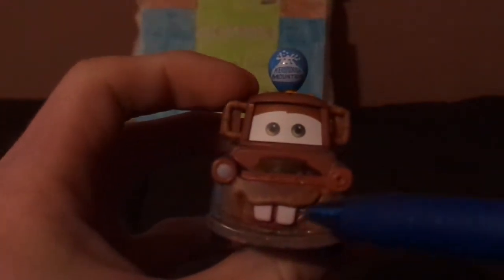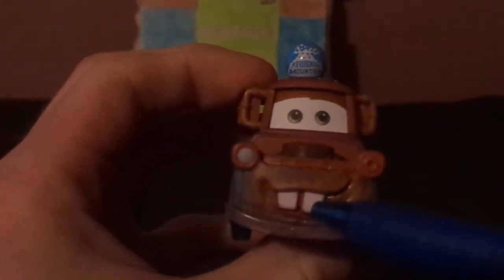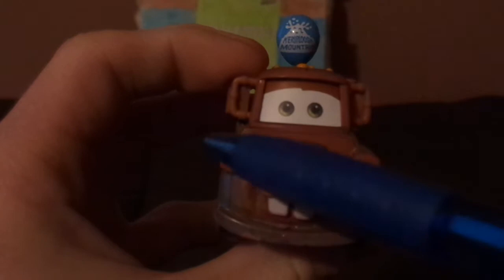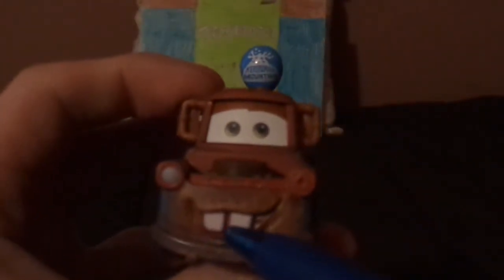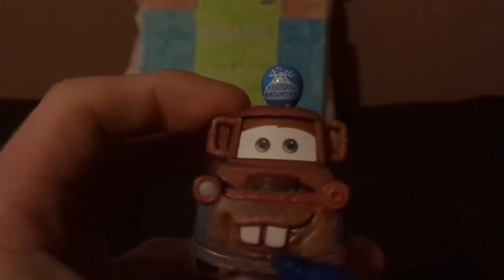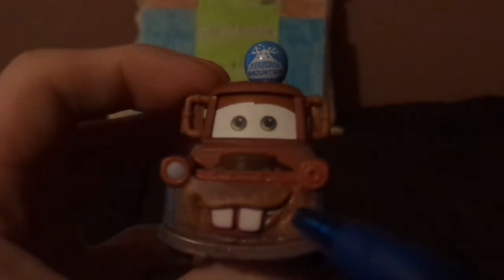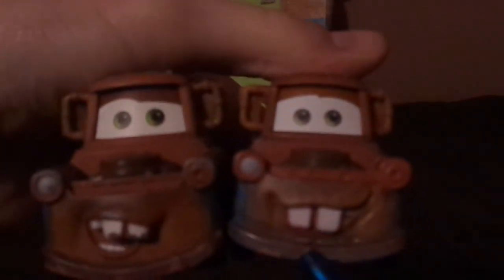Disney Pixar Cars 2 Mater with balloon (Radiator Springs tow truck) diecast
Hello everybody & today, we're gonna take a look at Mater with balloon.
Cars belongs to Disney/Pixar.
All rihgts reserved!